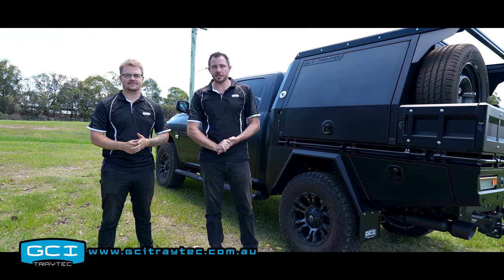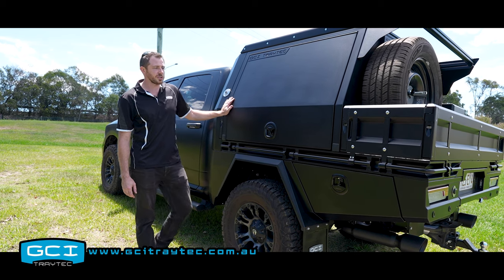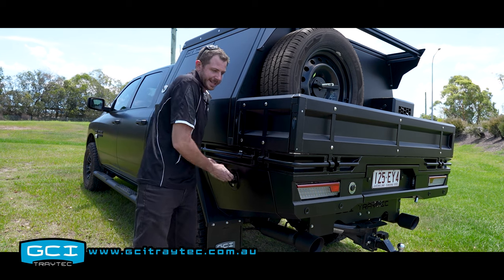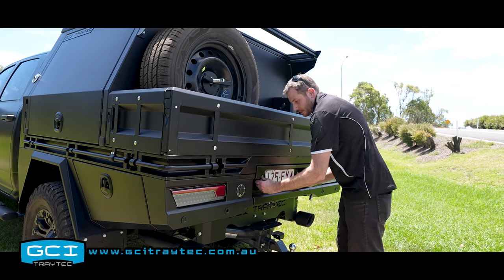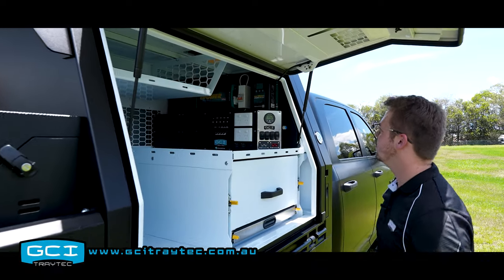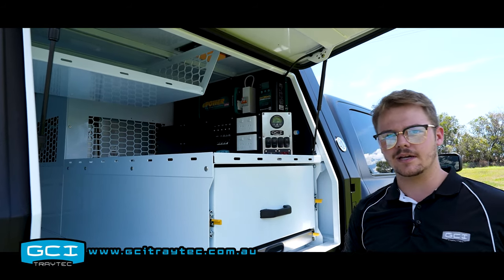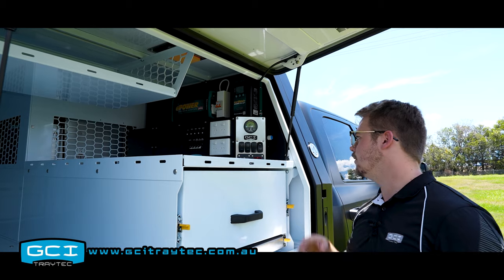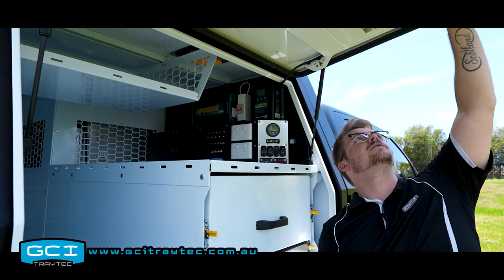1500DT RAM - TRAY AND HALF CANOPY WALK THROUGH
Mitch & Sam take you through a recently complete 1500DT Dodge Ram build that is built tough with functionality in mind and looks phenomenal!

With so many options of layouts and widths and lengths, we would recommend you take a look at our website linked below to find the perfect solution for you.